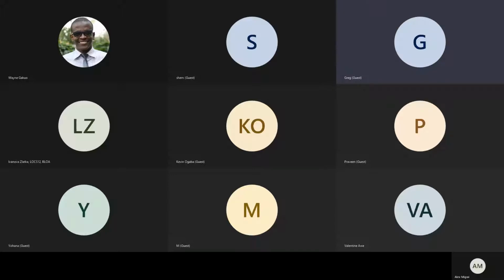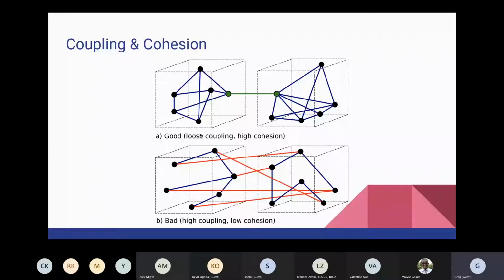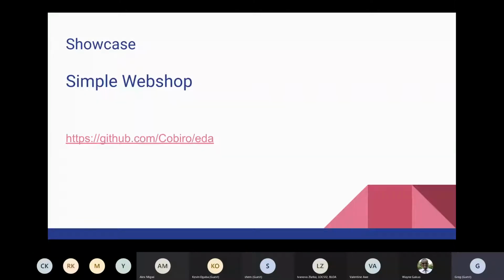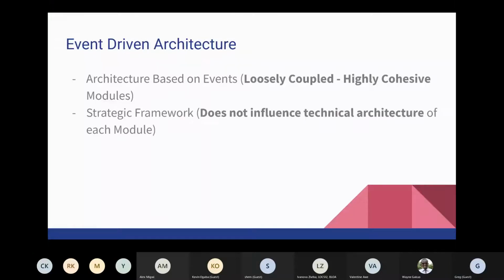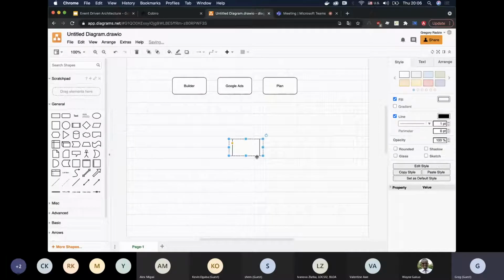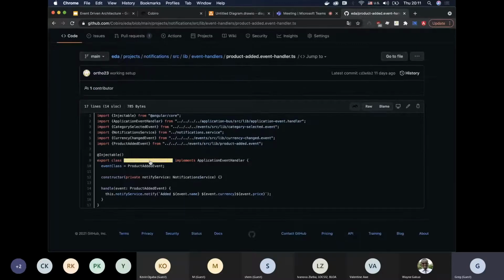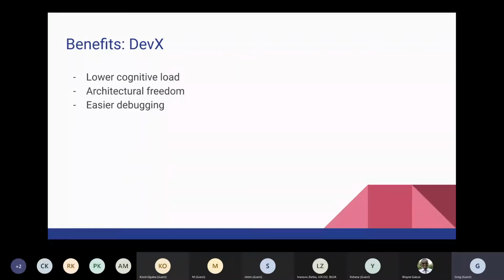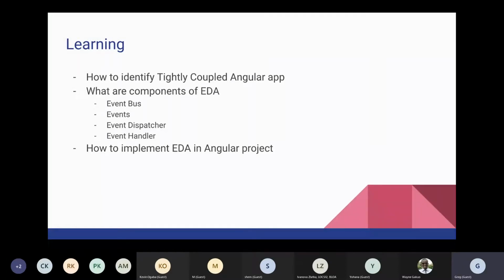Event-Driven Architecture in Angular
Have you ever suffered from coupling between your modules? If so, then this lesson is for you! I will show you how bad Angular applications can be turned around into highly maintainable decoupled and scalable architecture by using a single clever trick. I will explain how to use Events in order to send data between your modules and gain a lot of benefits. Event-Driven Architecture is one of the most essential tools in your Senior Engineer skill-set. Once you apply it, you can say goodbye to overtime work refactoring of unmaintainable code.